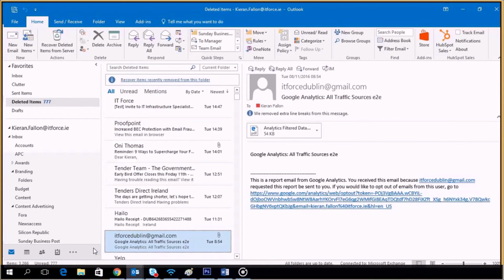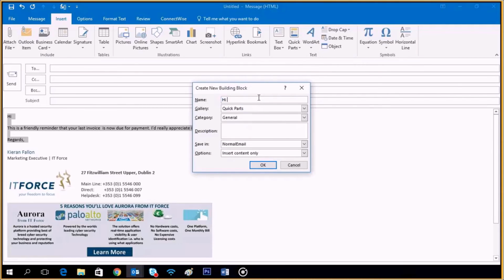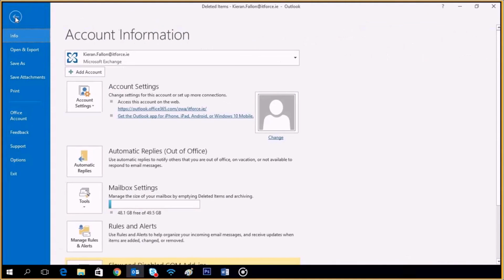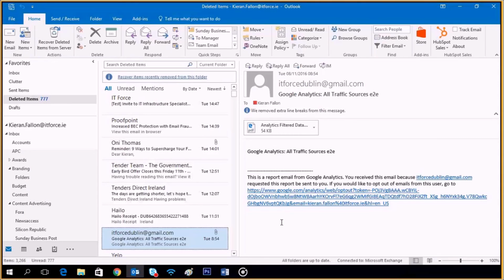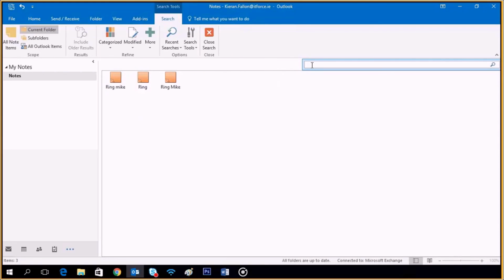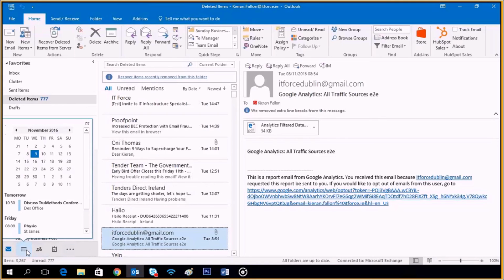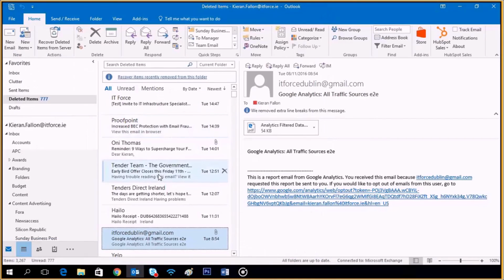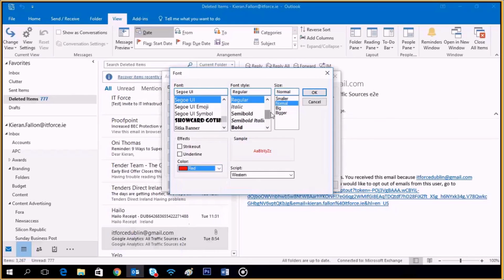How To Be More Productive in Microsoft Outlook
Many people use Microsoft Outlook for their e-mail and calendar but have no idea that this tool has many useful features built into it. Here are five simple hints that could improve your productivity when using Outlook.